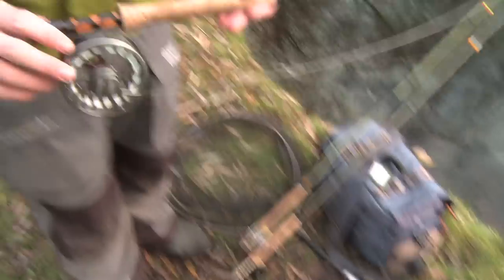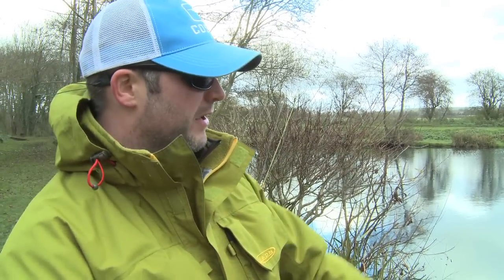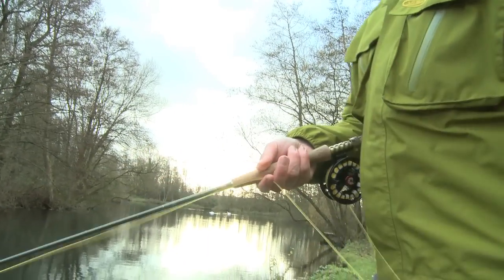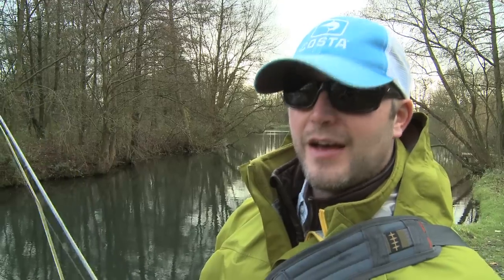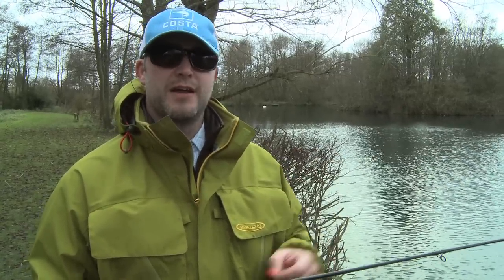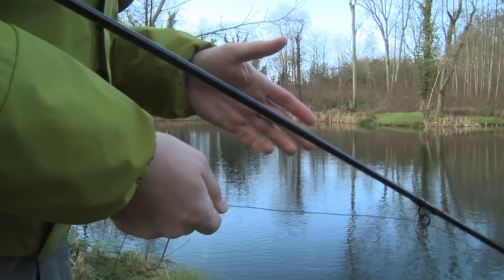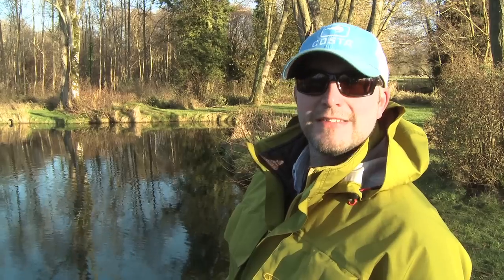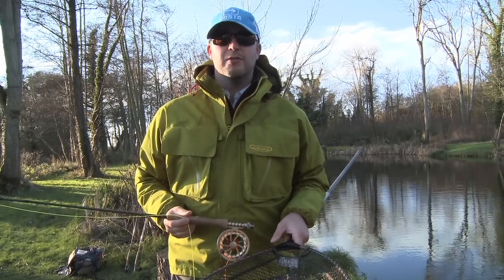Beginners Guide to Fly Fishing for Still Water Winter Rainbows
Beginners Guide to Fly Fishing for Still Water Winter Rainbows with Ben Bangham. WTV head out to Manningford fishery with Ben as he shows us how to catch winter rainbows using 3 different methods. Manningford Fishery is a stunning venue fishable for the whole year. It has catch and keep lakes a catch and return lake and a stunning stretch of the upper Avon river, where you can fish for wild brown trout and grayling. So if you love fishing Britain and want some totally awesome fishing why not head down to Manningford. Wilderness TV Techsec Media TV